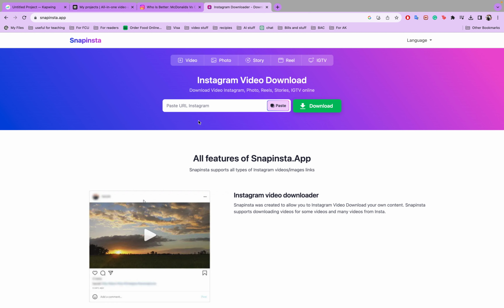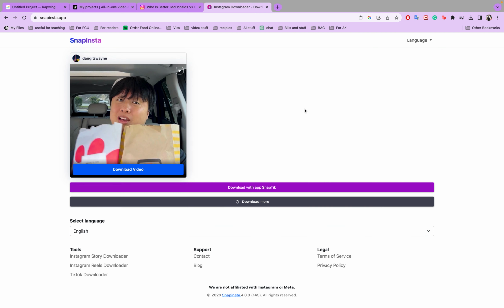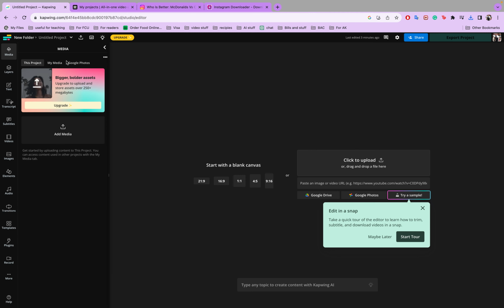A simple how to for dowloading a video, and then transcribe it.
This is a tutorial on how to download a video from Instagram and then transcribe it. All for FREEEEEEE.
and paste the link/URL/address of the video to download it.
upload the video and hit the transcript button.
Step three: Download the text file of the transcript and do some rhetorical analysis